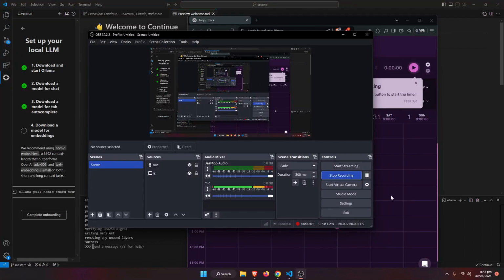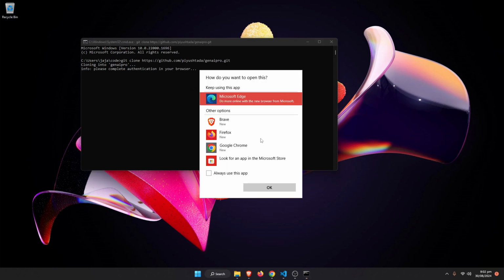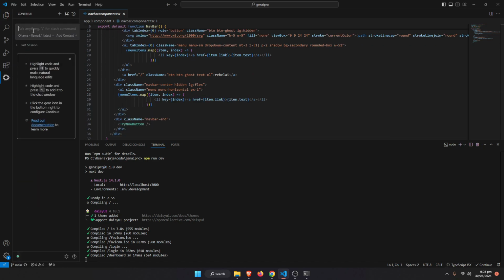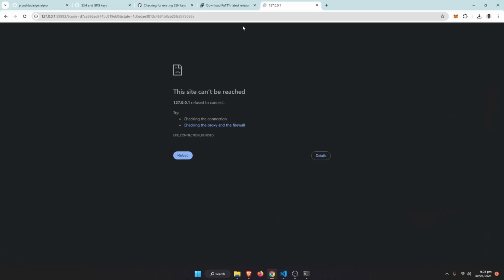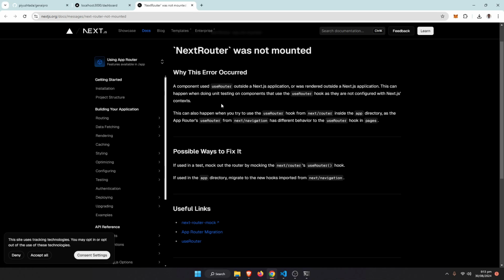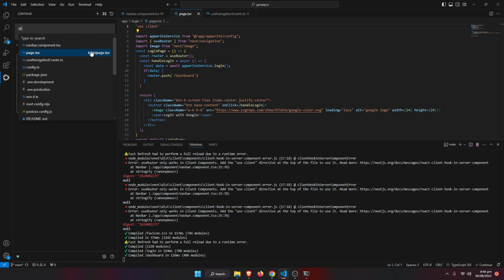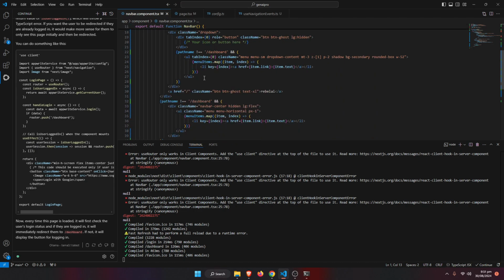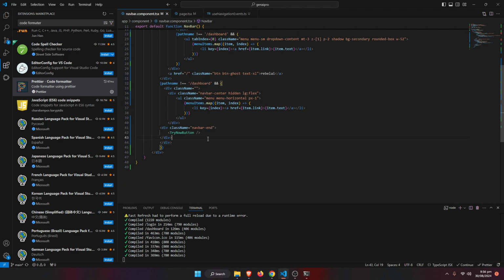1 Hour with Llama 3.1: My First Experience Running AI Locally for a Project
Join me as I dive into my first hour with Llama 3.1, trying out this powerful AI model to kickstart my project—all running locally on my Windows PC! In this video, I share my initial experience, challenges, and what it's like to set up and use Llama 3.1 for the very first time. Whether you're new to AI or curious about running models locally, come along for the ride as I explore the possibilities and see how Llama 3.1 fits into my project. It's a raw, real-time look at my first steps into the world of local AI!